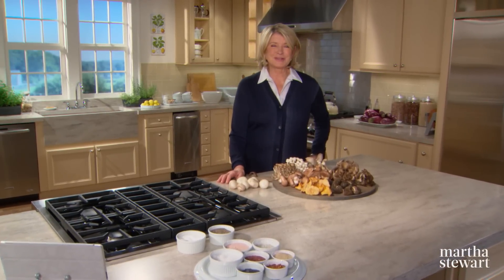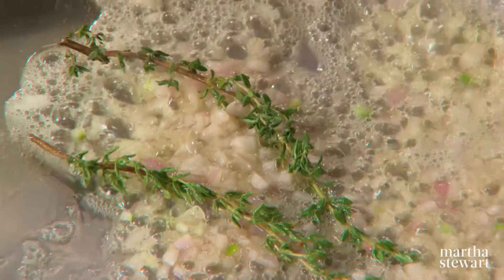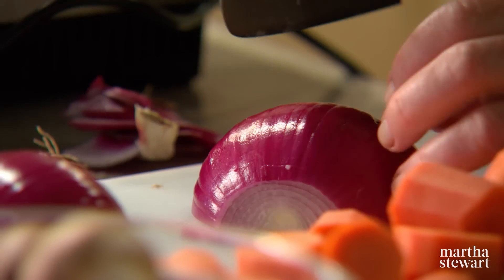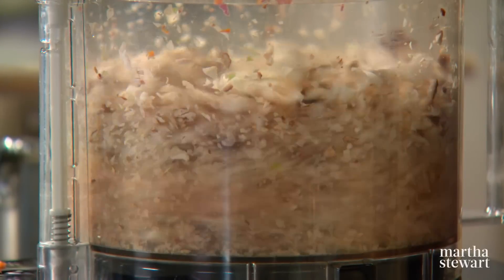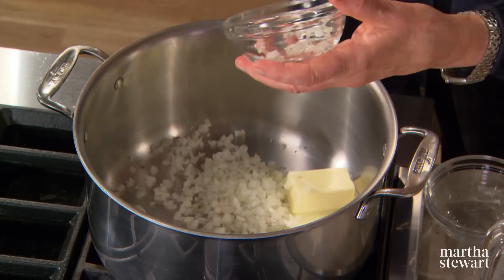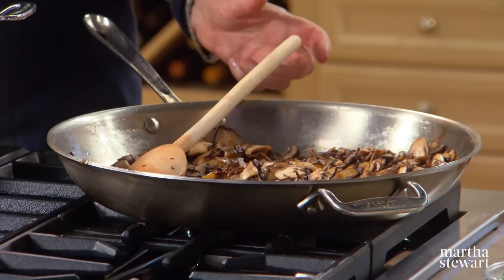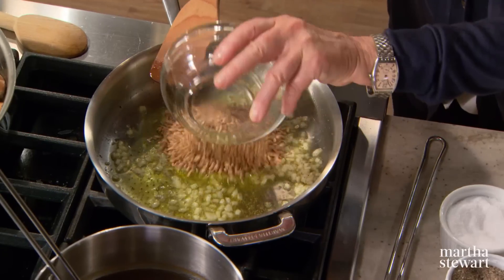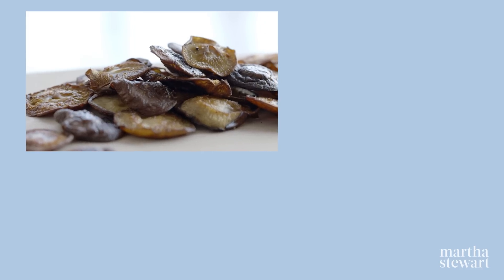Martha Teaches You How To Cook Mushrooms | Martha Stewart Cooking School S4E4 "Mushrooms"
Martha sheds light on the world of mushrooms and makes four fantastic recipes: savory Buckwheat Crepes with mushroom filling, a vegetarian Mushroom Ragù, French Mushroom Soup, and a modern-day Mushroom Risotto. You'll be inspired to prepare her tasty recipes for breakfast, lunch or dinner.

00:00 Introduction
00:54 Buckwheat Crepes with Mushroom Filling
5:46 Mushroom Ragu
13:25 Cream of Mushroom Soup
17:59 Mushroom Farro Risotto
23:37 Crispy Roasted Shiitake Mushrooms

Every Friday, only on YouTube.com/MarthaStewart!

This Episode originally aired on PBS as Martha Stewart's Cooking School Season 4 Episode 4